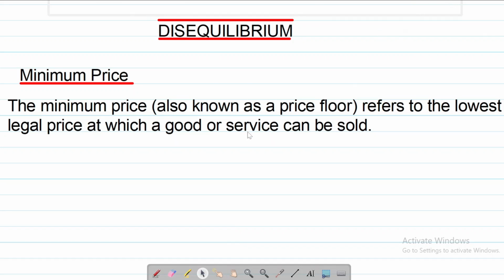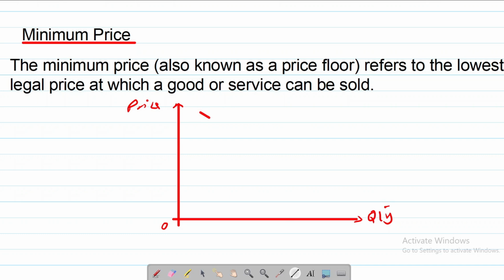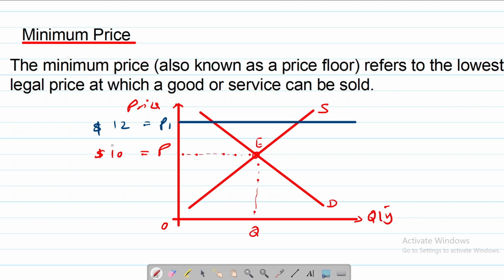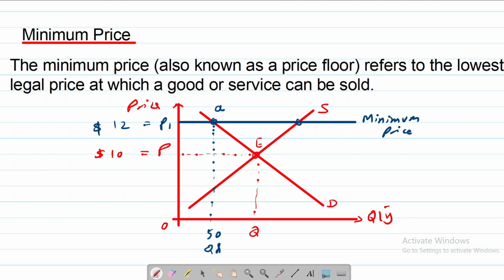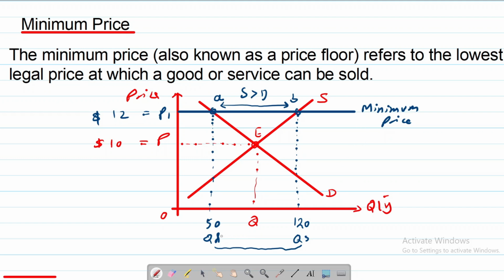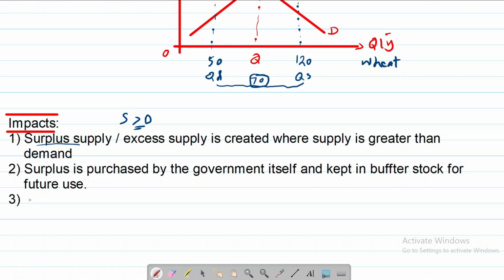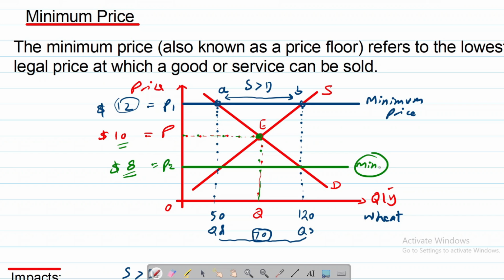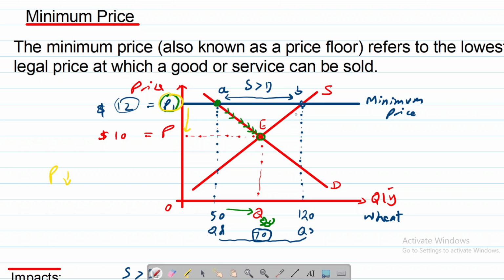Disequilibrium in the market | Minimum price | Price Floor | Surplus supply | Excess supply